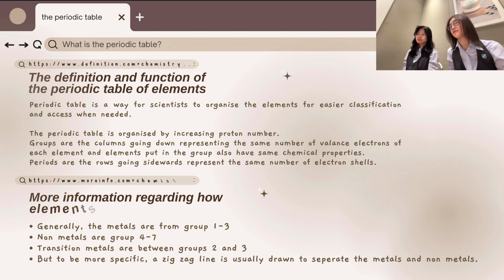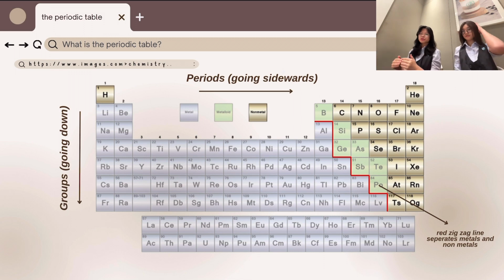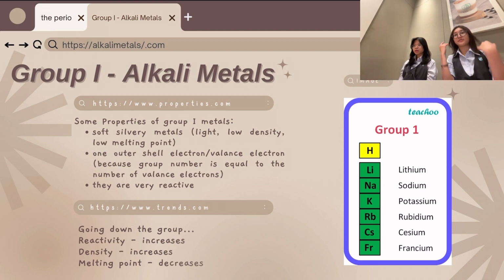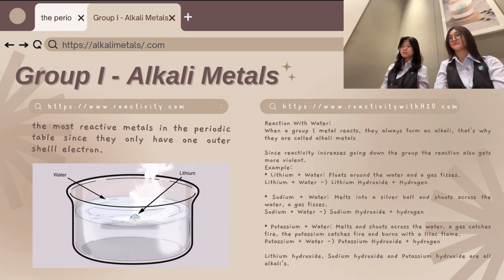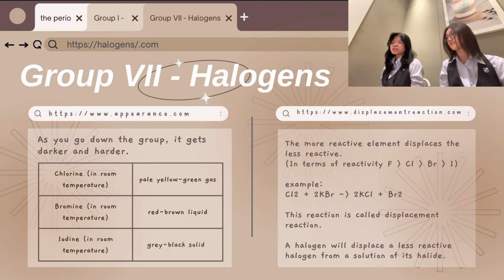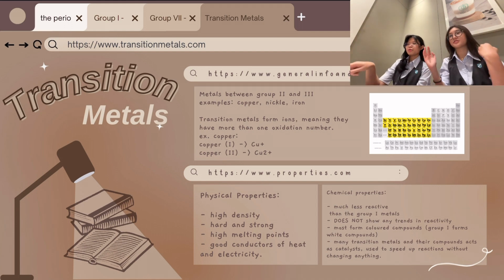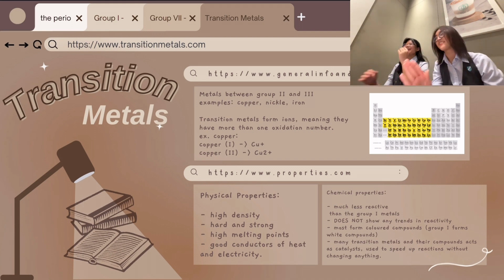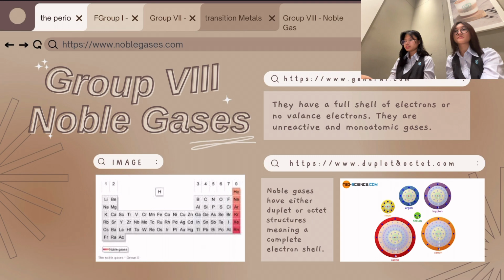PERIODIC TABLE IGCSE REVISION ( GROUP 1, HALOGENS, TRANSITION METALS AND NOBLE GASES)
BY CHARISSA HAZEL AND MICHELLE REVINA JCB 23/24